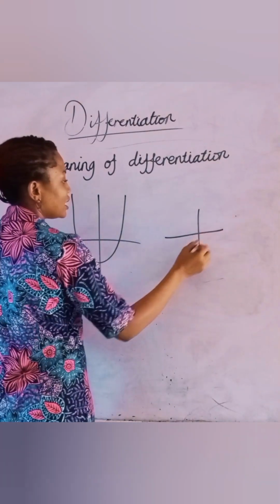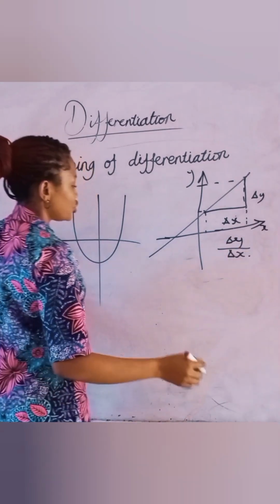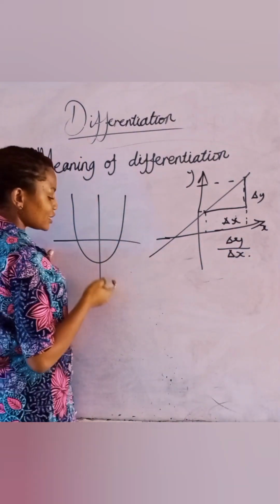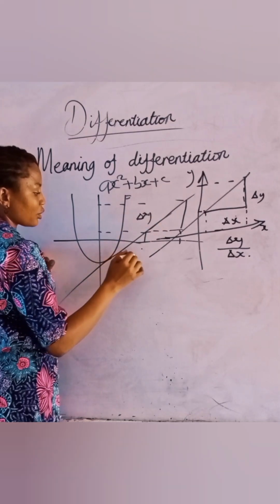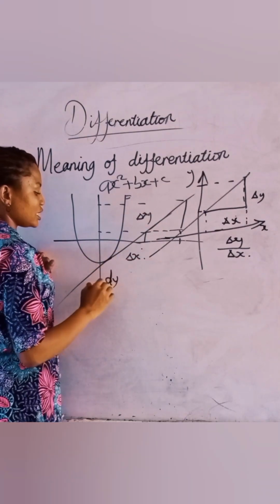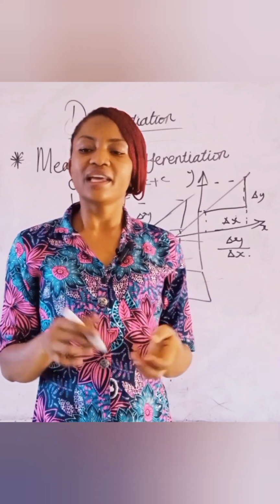Meaning of differentiation in mathematics